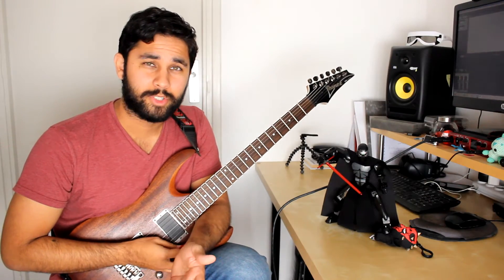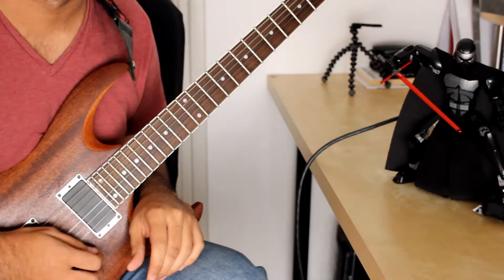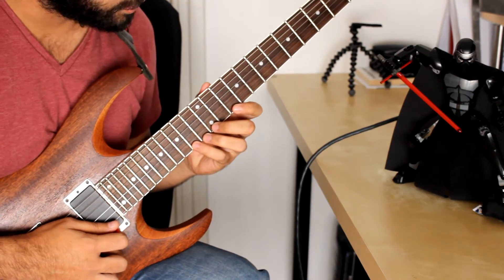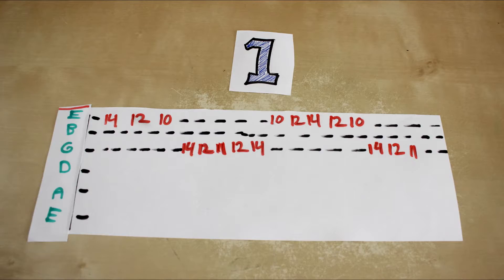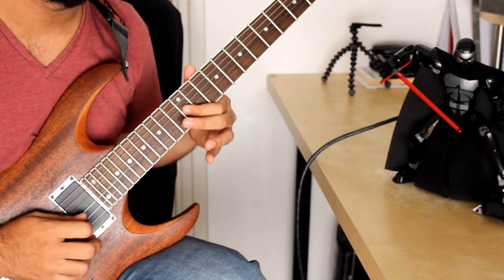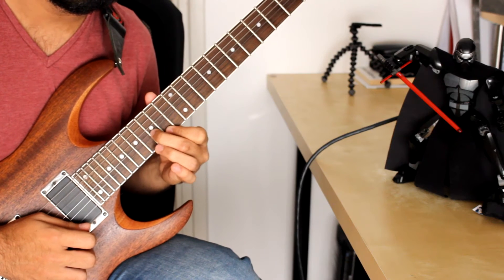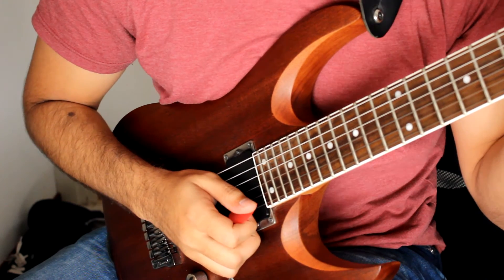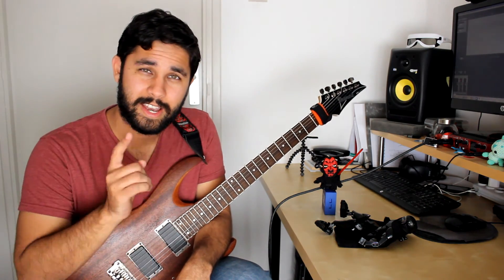Guitar lick series #3 Melodic lick with TABS (ft. KR & DM)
Back again bringing you a melodic string skipping guitar lick. It has quite a joyful and happy tune to it. Remember to skip the strings properly and not clip the B string as you move up to higher speeds while picking the strings on your guitar.

Time-stamps in the description

Lesson structure (Time-stamps)

Guitar Lick 00:00
Intro: 00:13
Guitar lick close up FAST speed: 01:03
Guitar lick close up SLOW speed: 01:16

Guitar lick breakdown Part 1: 01:58
Guitar lick TABS Part 1: 03:25

Guitar lick breakdown part 2: 03:32
Guitar lick TABS Part 2: 04:39

Guitar lick breakdown part 3: 04:48
Guitar lick TABS Part 3: 05:27

Guitar lick breakdown part 4: 05:38
Guitar lick TABS Part 4: 6:37

Right hand close up FAST speed: 07:19
Right hand close up SLOW: 07:38

End notes & Thanks for watching!: 08:23